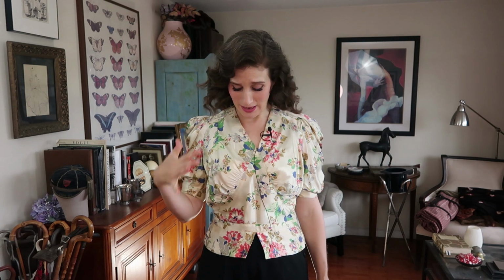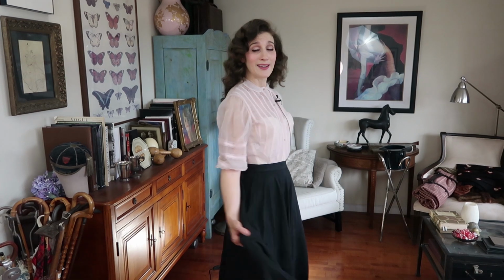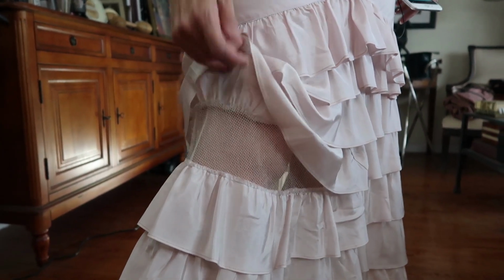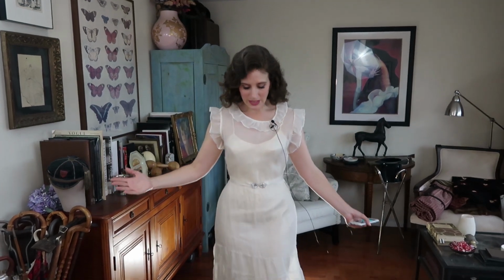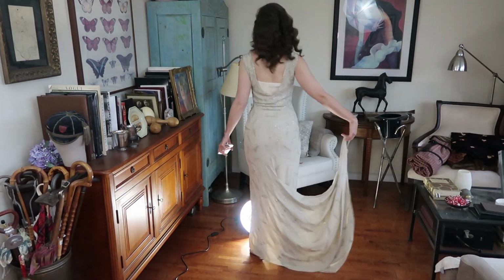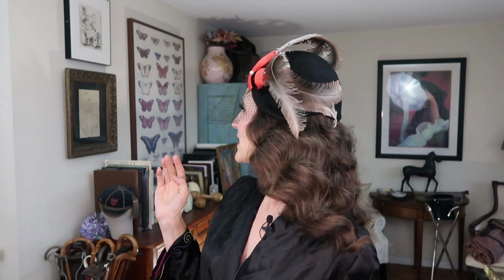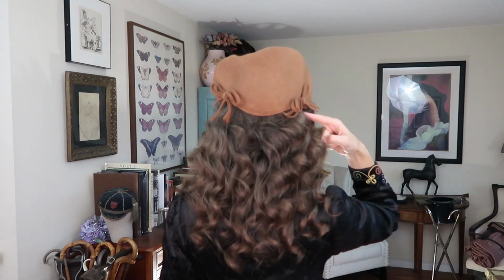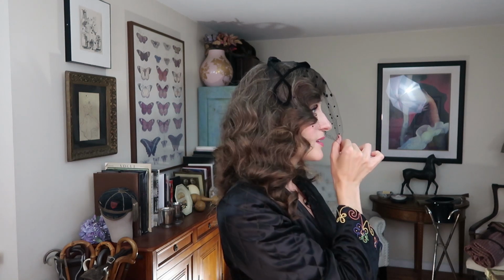Vintage Unboxing Try On - My Vintage Love - Episode 100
Watch as Michelle tries on all the beautiful pieces from the Vintage Unboxing video, mostly 30s & 40s blouses, dresses and hats. Watch and tell us what you like, and if there's anything you didn't like!
This is our 100th video!! Thank you to everyone who made this possible through your encouragement, likes and comments! We put a lot of time and love into our videos, so it's so wonderful to know that you're enjoying them- Thank You!